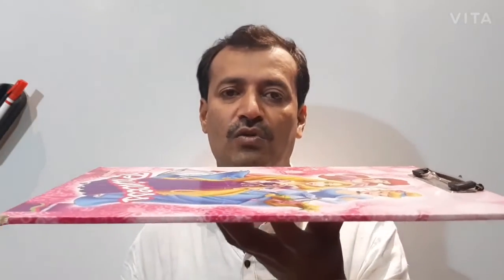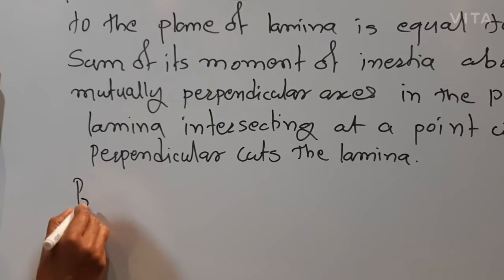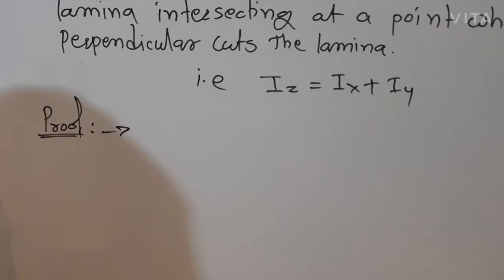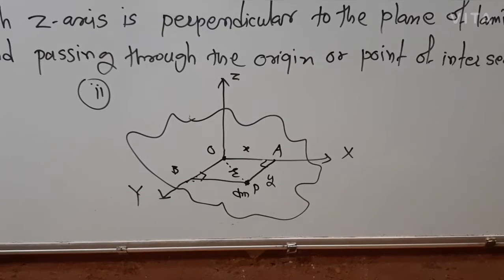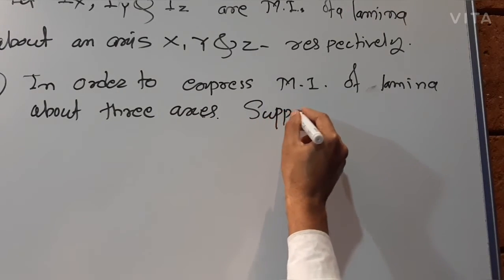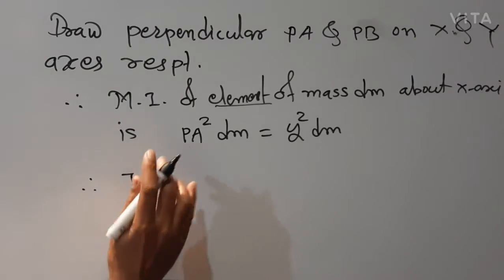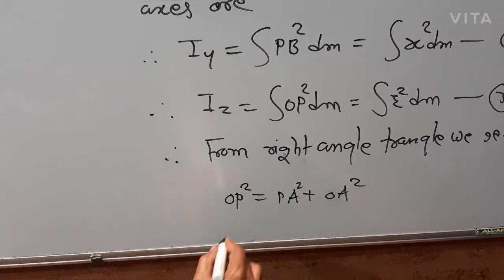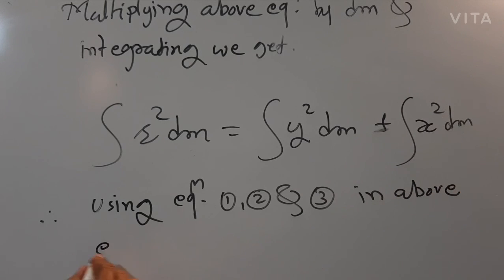Rotational Dynamics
Principle of perpendicular axes